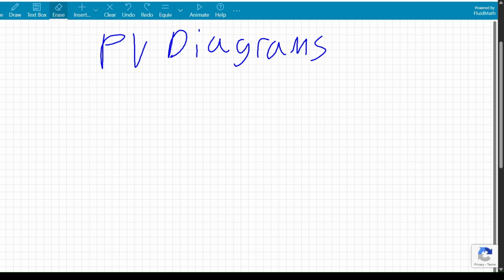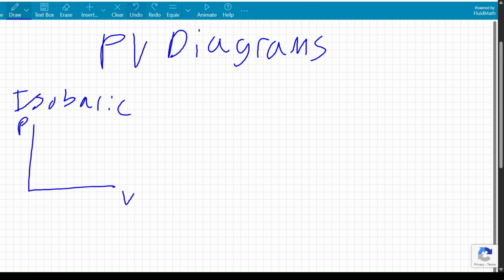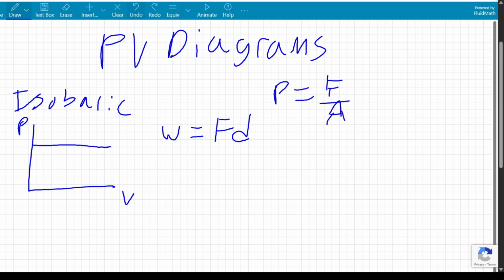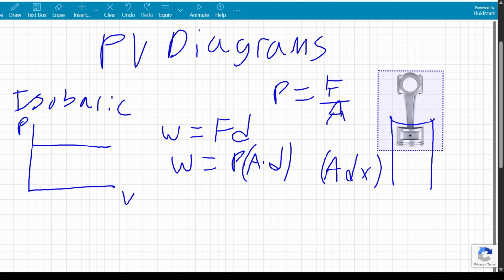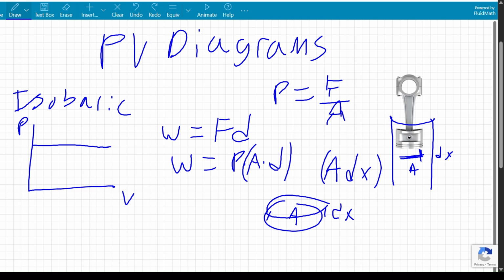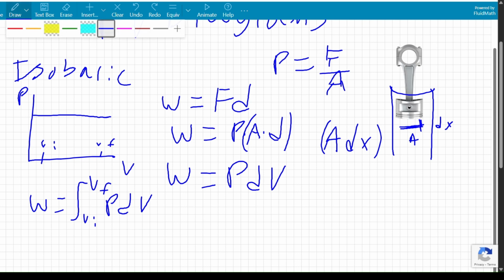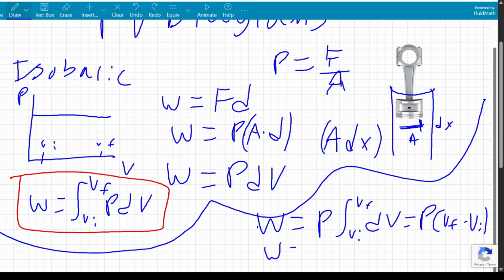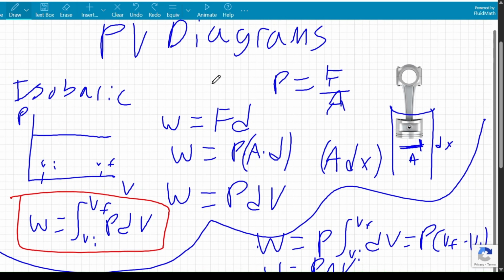But why is work the area under the curve? **PV Diagrams Explained**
Actually explaining the area under the curve for PV diagrams.